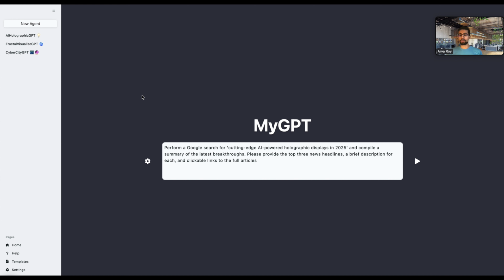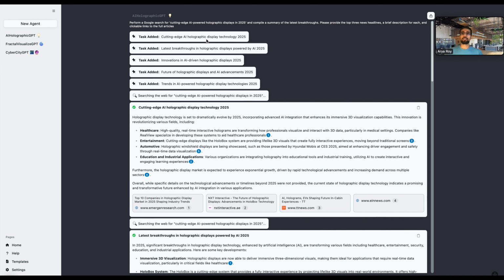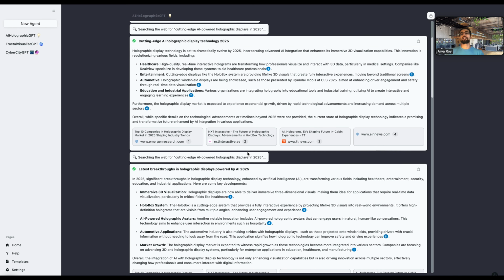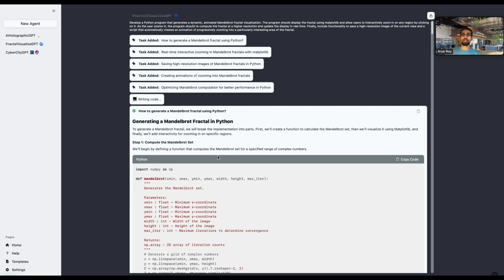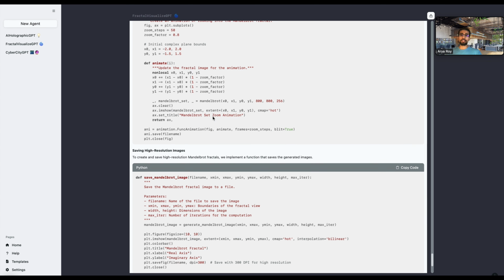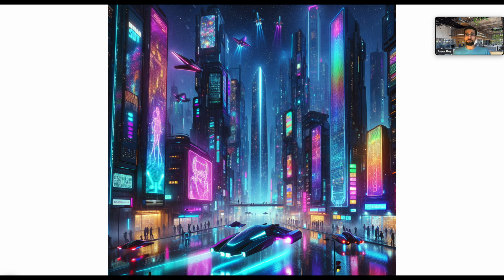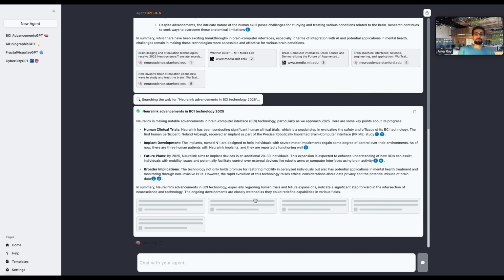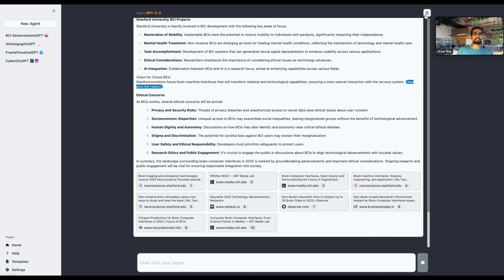Yowlapro AI Chatbot: Multi-LLM, Web Search, Code & Image Generation (Full Demo)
📌 Welcome to the future of AI chatbots! 🚀
In this demo, we showcase Yowlapro's next-generation AI chatbot—an advanced tool designed to enhance the capabilities of foundation models like OpenAI’s GPT, Anthropic’s Claude, and more. Think of it as an LLM on steroids – maximizing the potential of AI to handle real-world tasks beyond simple conversation.
💡 What Can This Chatbot Do?
✅ Multi-Vendor Model Integration – Compare responses from different LLMs in real-time.
✅ Web Search & Retrieval-Augmented Generation (RAG) – Get the latest, most accurate information.
✅ Code Generation & Execution – Generate working code, debug, and automate workflows.
✅ AI-Powered Image Generation – Create stunning images from text prompts.
✅ Task Decomposition & Automation – Break down complex prompts into smaller, intelligent workflows.
✅ Scalability & Business-Ready – Built with Next.js 13, FastAPI, LangChain, Prisma, SQLModel, and PlanetScale for maximum efficiency.
In this video, we’ll walk you through how this chatbot works, what makes it unique, and how it can help businesses streamline operations, enhance automation, and unlock AI-driven creativity.
🔹 Businesses & startups looking for custom AI chatbot solutions
🔹 AI developers who want multi-LLM integration & automation
🔹 Product teams exploring LLM-powered tools beyond ChatGPT
🔹 Creatives & marketers who need AI-generated images & content
📌 Want to See This in Action?
💡 Learn More About Yowlapro AI: [Insert blog or landing page]
🔔 Stay Updated!
This is just Part 1 of our Chatbot Innovation Series! We’ll be posting more deep dives into how AI chatbots can transform business, automate workflows, and push the boundaries of AI capabilities.

Would love to hear how AI chatbots could help your business!